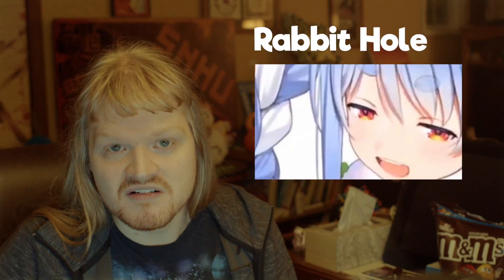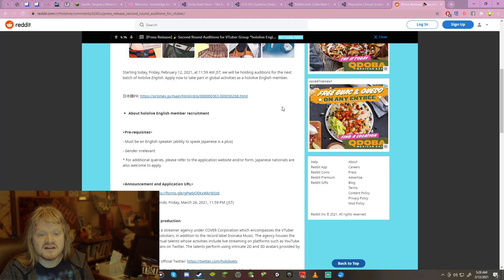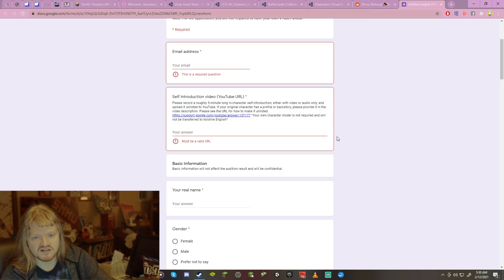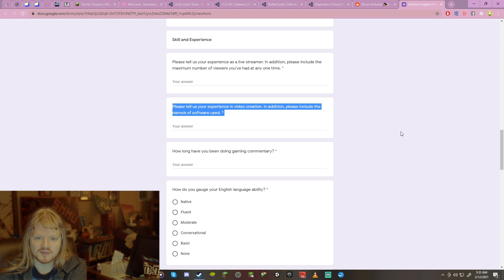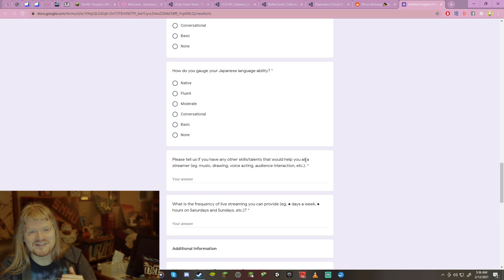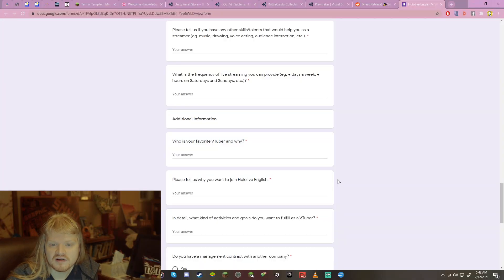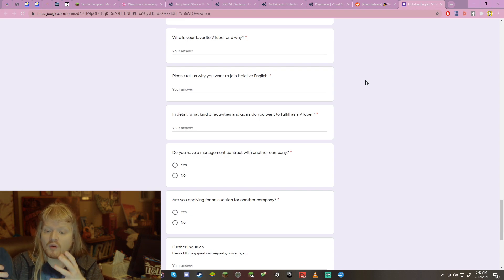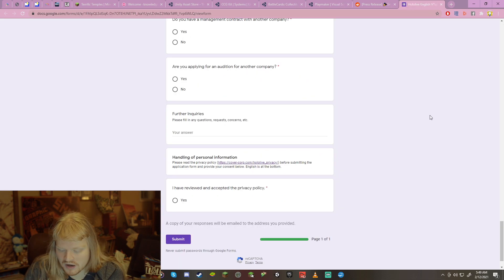Hololive EN Second Generation Auditions Open Now!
Thanks to r/Hololive for sharing the announcement!